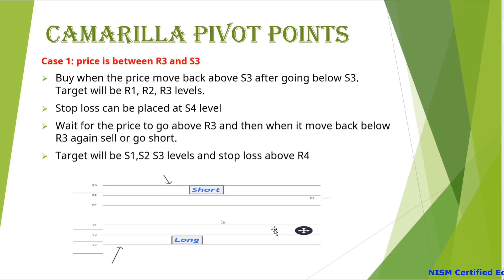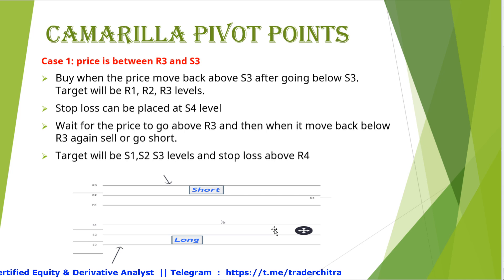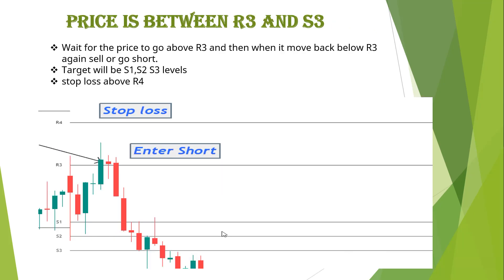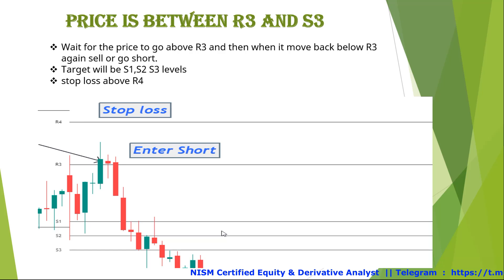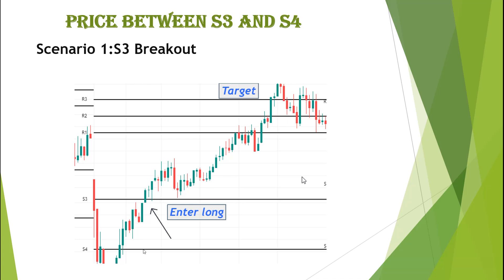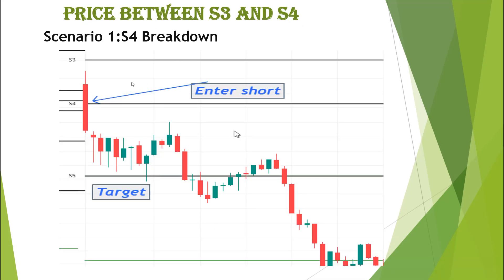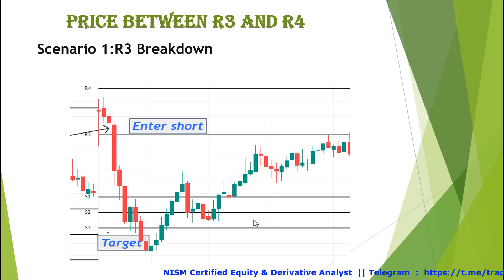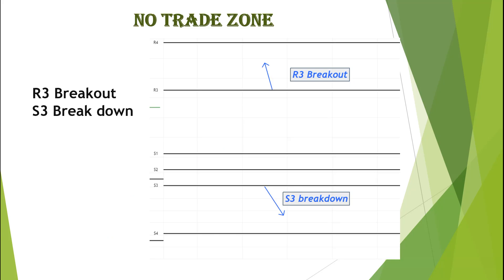Camarilla Pivot Points for Beginners ( Part -2 ) || (NIFTY & BANKNIFTY)